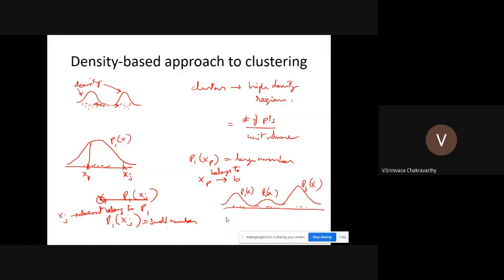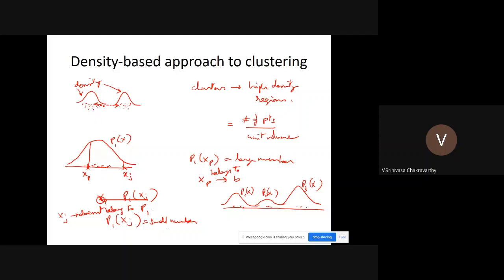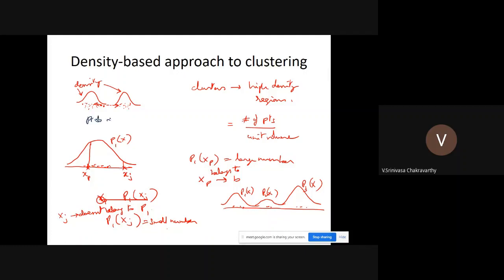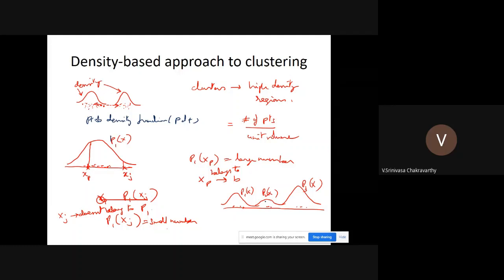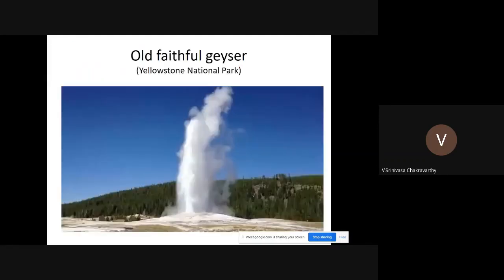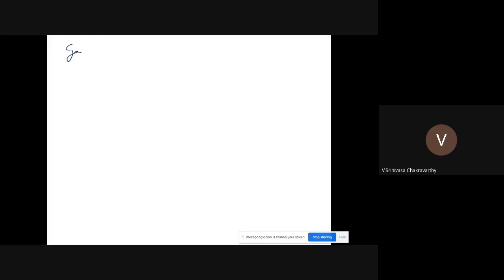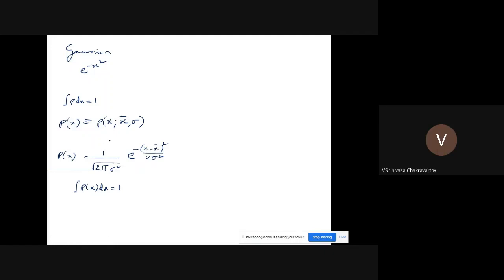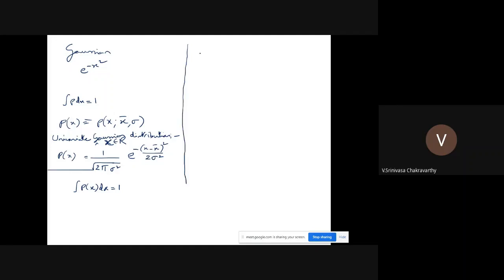14. BT3041 Density Based Approach to Clustering